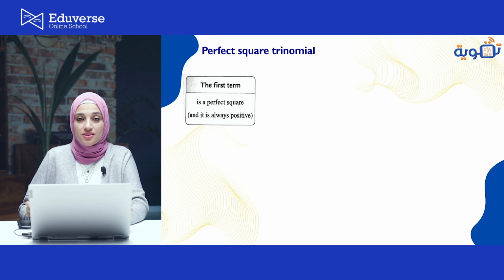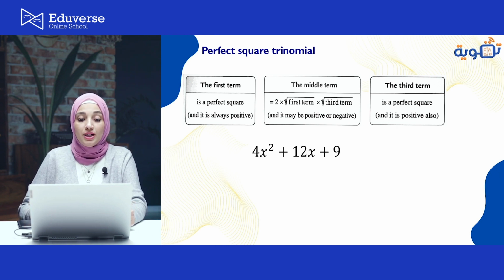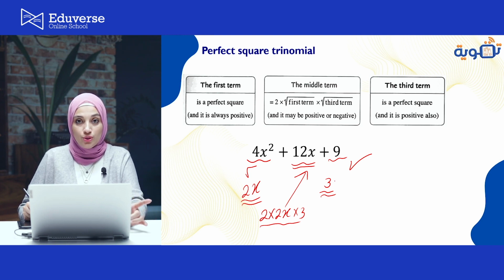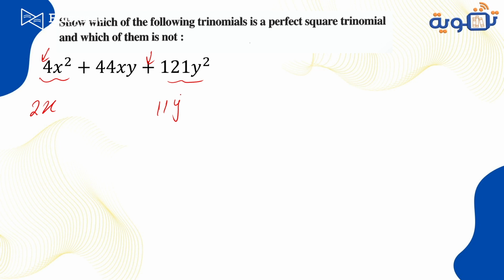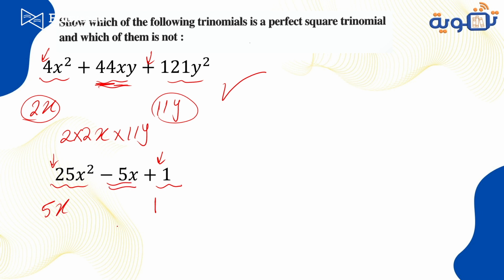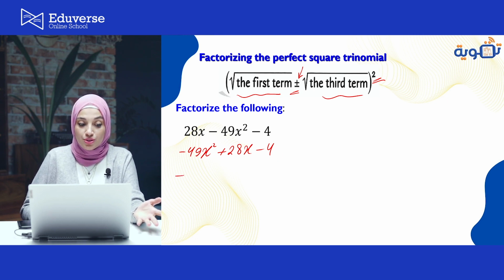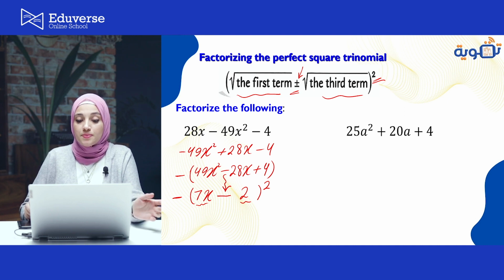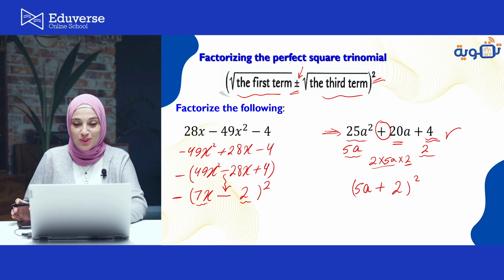Math | Grade 8 | Unit 1 | lesson 3 | Factorizing Perfect Square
Math second term 2023 ,Grade 8 , Unit 1 , lesson 3 ,  Factorizing Perfect Square